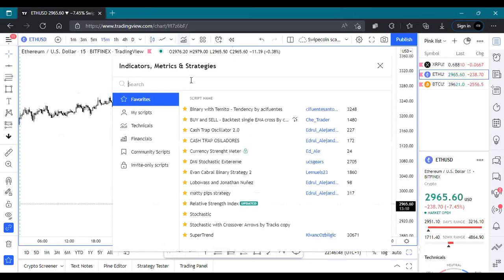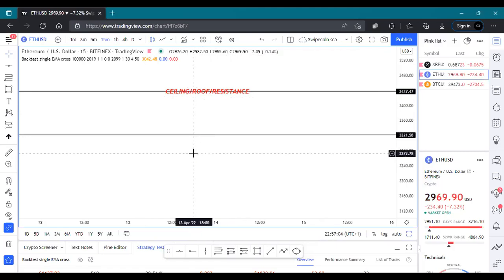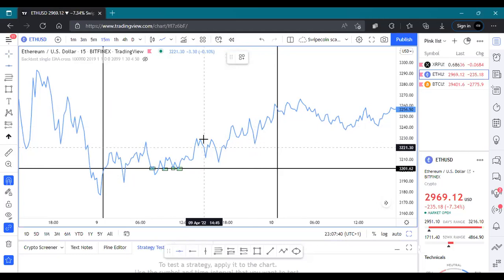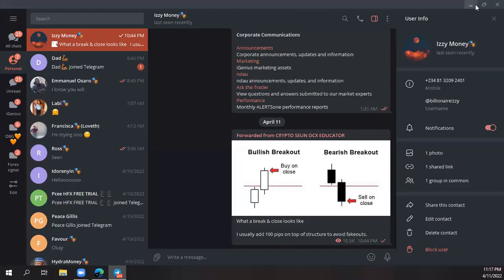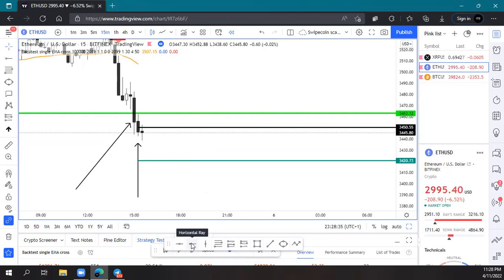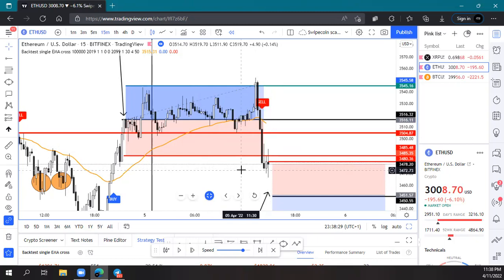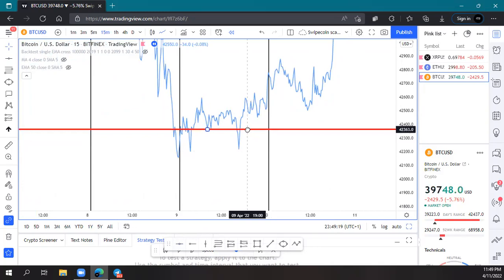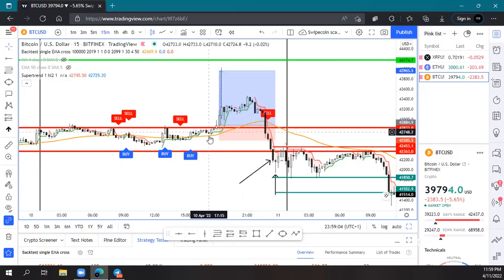CRYPTO SCALPER TRAINING FOR BITCOIN AND ETHEREUM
Easiest way to go about trading Bitcoin and Ethereum.

 CRYPTO SCALPER BLUEPRINT
(Solid Step by Step)

Step 1:Move candlesticks to line chart. To help you perform step 2 correctly.

Step 2: Identify the support if its a sell, resistance if it's a buy. You want to ensure that it breaks & close. Close above it it’s a resistance, close below if it’s a sell. Now head to trading view (its free to get the website and app), add an alert (+100 pips to the price of your resistance, -100 pips if it’s support for Bitcoin). (For Ethereum add +5 (50pips) to the price of your resistance, -5 (50pips) to the price of your support)

Touch Point System ( Step 2 aka Market Structure)

1-2 Days : 3-5 Touches

3+ Days : 5-10 Touches

Step 3: blue line above yellow line : BUY
Blue line below yellow line : SELL

Step 4: Find the Supertrend Trend (set inputs, length to 1 and factor to 1)
When the supertrend lines cross the price line it confirms a change in the trend.

When the blue line cross the red line its a SELL.
When the blue line cross the green line its a BUY.

Yellow Line: 50EMA
Blue Line: Price
Green/Red Lines: SuperTrend
   Green Line: Buying
   Red Line: Selling

(ETHEREUM EXAMPLE!)

3370.00 TP

+30.0 TP (300 pips)

3340.00 entry

-30.0 SL (300 pips)

3310 SL

(BITCOIN EXAMPLE)

43300 TP

+300 TP (300 pips)

43000 entry

-300 SL (300 pips)

42700 SL